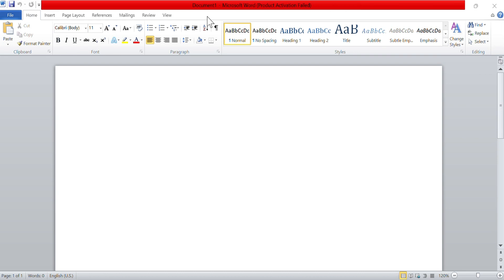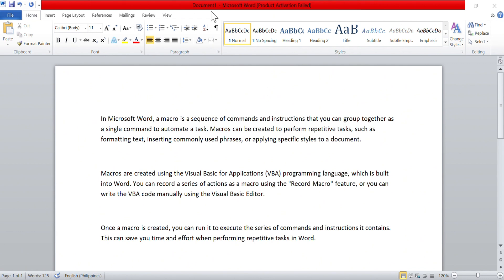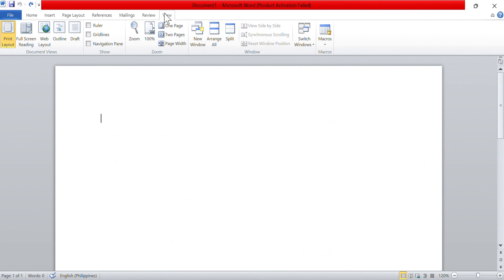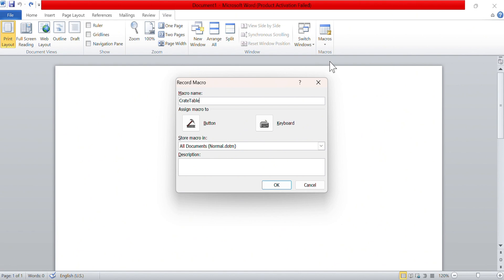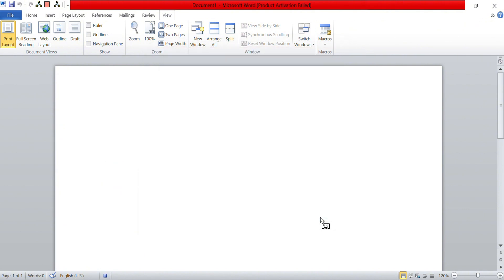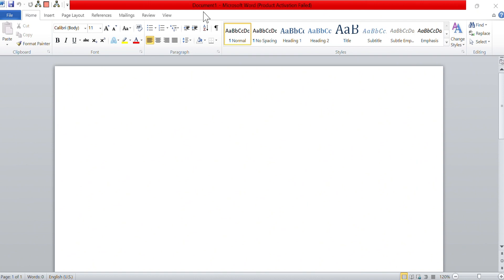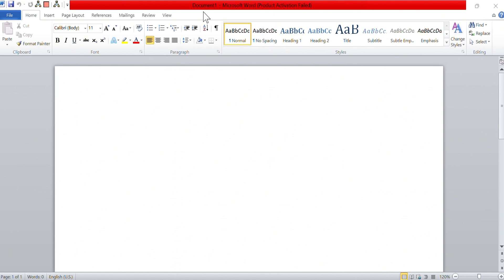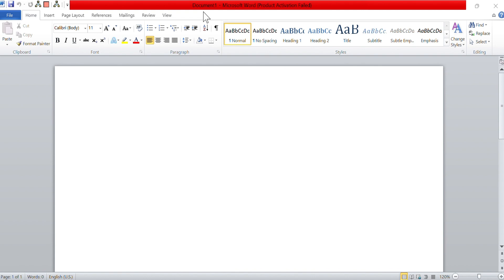Doing Macros and VBA Scripting In a Microsoft Word Document-For Windows Computers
In this video,  I show you how to do Macros and VBA scripting in a Microsoft Word document for a Windows computer.
===🌟 **Get Your Free Microsoft Word Guide!**
To thank you for your support, I’m giving away an exclusive eBook designed to help you work smarter in Microsoft Word.

To thank you for your support, I’m giving away an exclusive eBook designed to help you work smarter in IOS Microsoft Word.